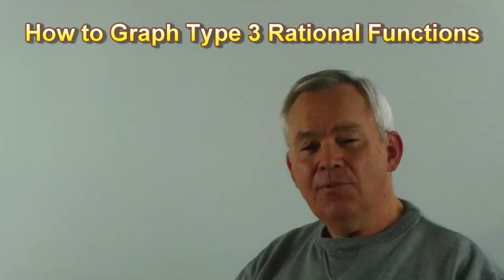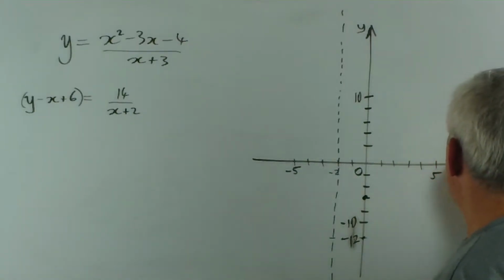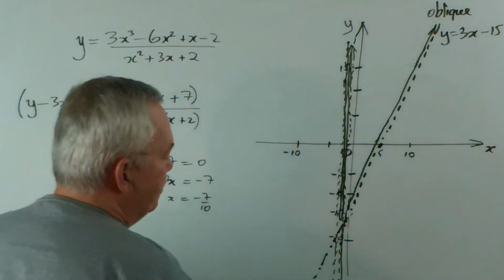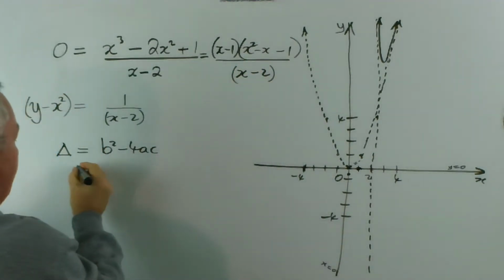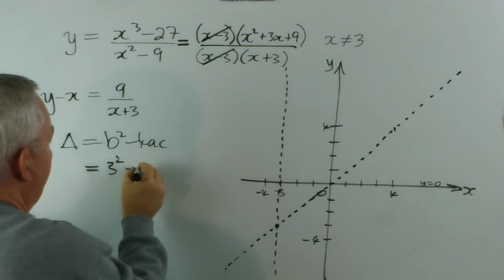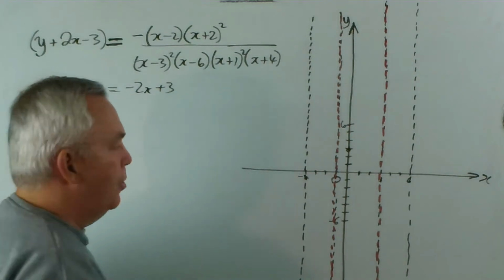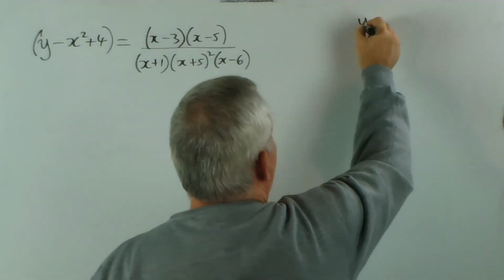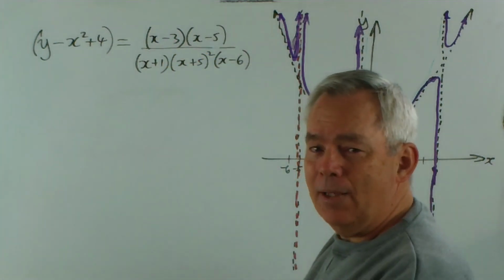How to Graph Type 3 Rational Functions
Type 3 rational functions have either an oblique or curvilinear asymptote.  It is this feature that we will particularly explore in this video.  We will see how all the other features of these graphs (vertical asymptotes, points of intersection, changes of sign) are affected by the presence of an asymptote that is not horizontal!

The reason we get an oblique or curvilinear asymptote is that, in Type 3 rational functions, the numerator is a polynomial of higher degree than the polynomial in the denominator.  This means that, when we divide the numerator by the denominator (using polynomial long division), we get a polynomial result that has a degree of at least one!

A result with degree one is a linear function ... a polynomial of degree two is a quadratic ... a polynomial of degree three is a cubic function, etc.  Depending on the difference in degree between the numerator and denominator, a Type 3 rational function could produce any of these as an asymptote.

This video contains a demonstration of how to graph seven different equations (assuming that the numerator and denominator have been factorised already), and shows how the graphing principles that we have learned apply in each.

If you wish to watch a selection of the graphings only, then the times and equations are listed here for you ...

01:09 ~ y = (x^2 - x + 1)/(x - 1)
06:15 ~ y = (x^3 - 3x - 4)/(x + 3)  with error in graph (sorry)
11:16 ~ y = (3x^3 - 6x^2 + x - 2)/(x^2 + 3x + 2)
18:08 ~ y = (x^3 - 2x^2 + 1)/(x - 2)
29:26 ~ y = (x^3 - 27)/(x^2 - 9)
38:52 ~ (y+2x-3) = -[(x-2)(x+2)^2]/[(x-3)^2(x-6)(x+1)^2(x+4)]
51:32 ~ (y-x^2+4) = [(x-3)(x-5)]/[(x+1)(x+5)^2(x-6)]

I hope you find it interesting and informative!

QUALIFIER:  In this series of videos the curve may not exist in all the locations that I describe.  If the numerator is sufficiently small, it will ... but, if you think of these graphs as contours of a three dimensional surface, you will see that sometimes the hill-hummock-mountain does not have sufficient altitude to meet the contour line.  Because I am demonstrating principles of locating the graphs, I have not taken the time to substitute values to determine whether the contour lines actually exist.  This is a potentially time-consuming and difficult procedure (especially with difficult relations) and would detract from what I am trying to achieve and make the videos very much longer!
and do not see the same result, try multiplying the numerator by a small coefficient like 0.05 and see if that makes a difference!  As always, I encourage you to experiment.